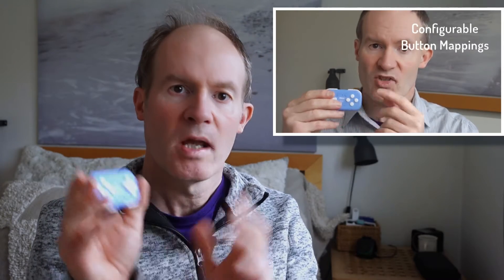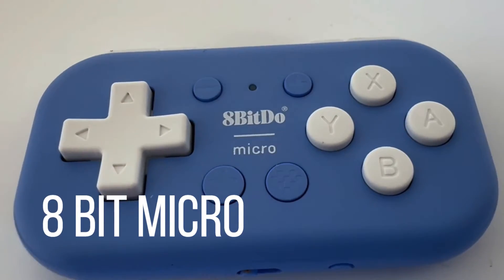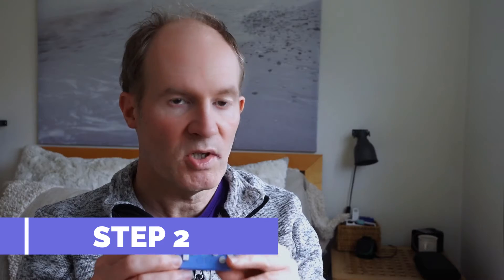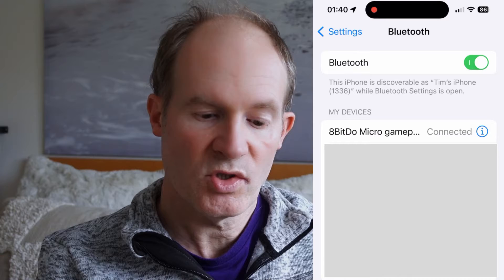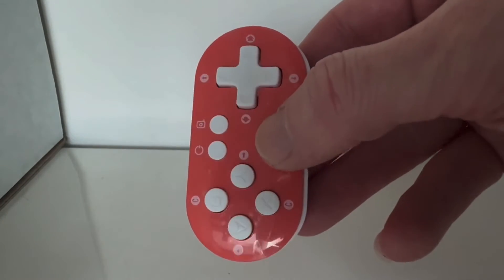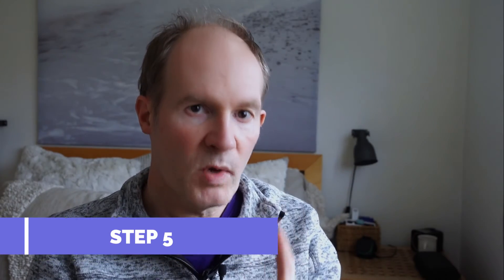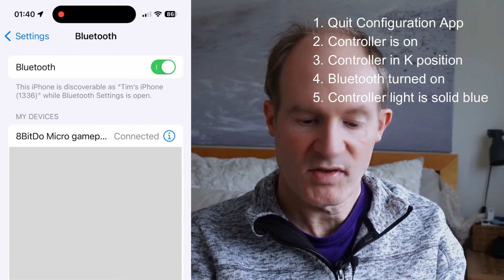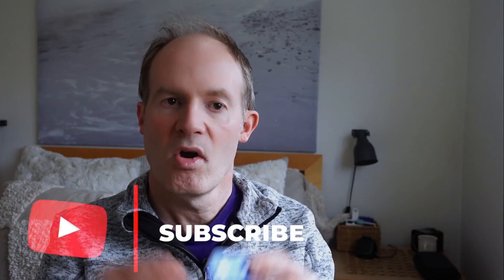Level Up Your Hover Air X1: 8BitDo Micro Controller Setup & Button Mapping (EASY Guide!)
Take control of your Hover Air X1 like a pro! This video is your one-stop shop for setting up the 8BitDo Micro controller for a more precise and enjoyable flying experience. We'll walk you through the entire process step-by-step, from pairing the controller to customizing button layouts.

Worried about getting stuck? Don't sweat it! We've got you covered with troubleshooting tips for common connection issues and button mapping problems, and you can always leave a question in the comments and I'll try and help you solve the problem.

Bonus: We'll even share some recommended button layouts for different control styles (Mode 1, 2, 3)!

Here's what you'll learn in this video:

- Pairing the 8BitDo Micro with your phone
- Downloading and using the 8BitDo Ultimate Software
- Customizing button layouts for optimal control
- Troubleshooting common connection and mapping issues
- Recommended button layouts for Mode 1, 2 & 3
- Upgrade your Hover Air X1 experience today!

Amazon.co.uk *
(8BitDo Micro)
(8BitDo Zero)

NOTE: I'M NOT SURE THIS CONTROLLER WORKS WITH ANDROID, I ONLY HAVE A IPHONE. CAN ANYONE PLEASE CONFIRM IF IT WORKS ON ANDROID OR NOT